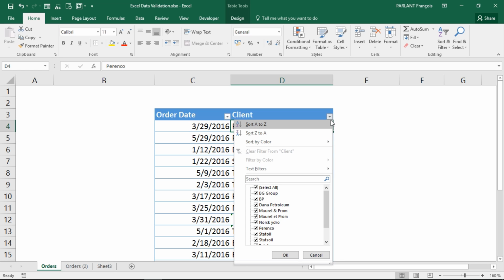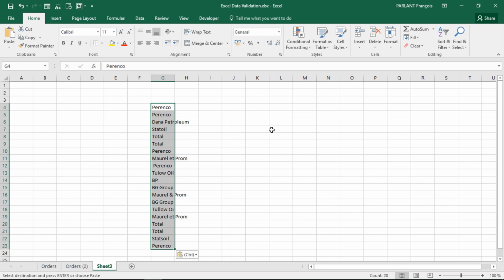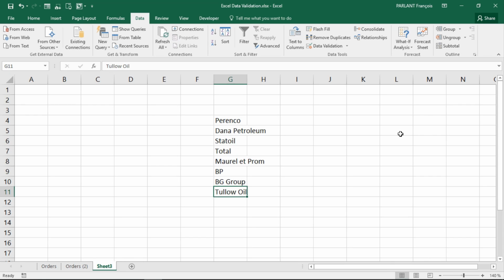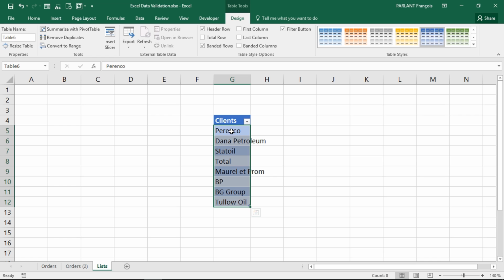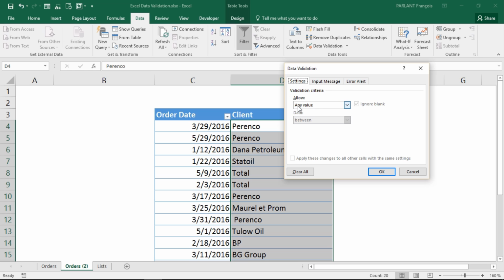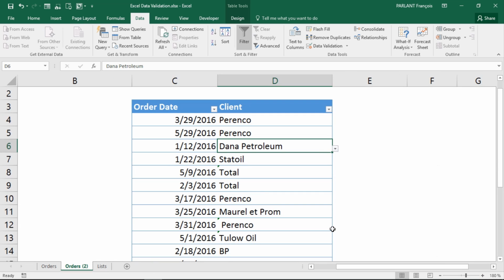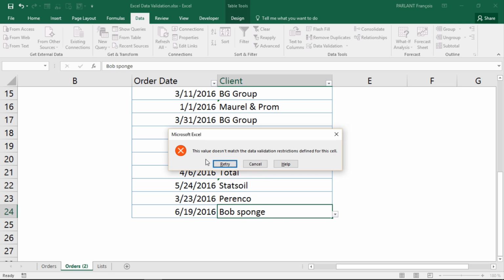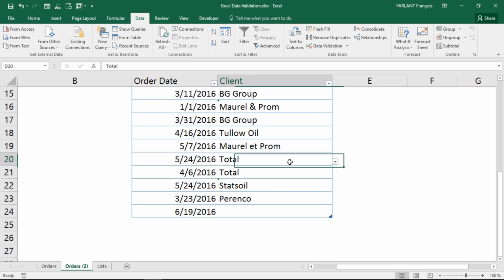Excel: Stop multiple spelling of client names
Here is the great tool to make everyone in the office spell client or product's name the same way. Data validation is a way to put a drop down list in each cell. And as a bonus, I show you how to remove duplicate to create a perfect list.
Also change the error message for everyone to understand when they spell something wrong.